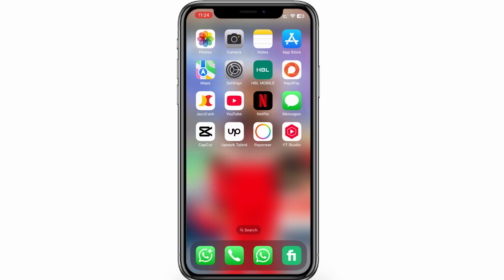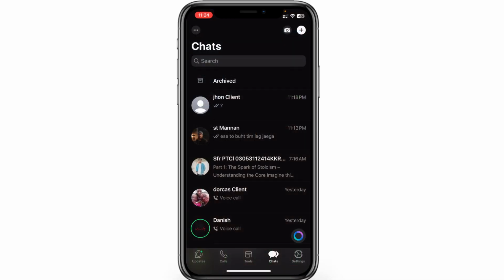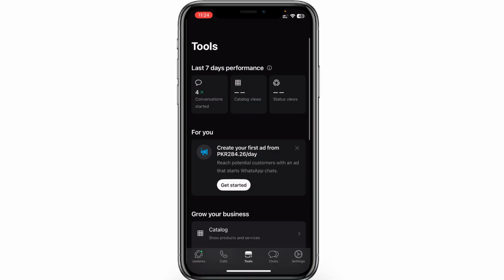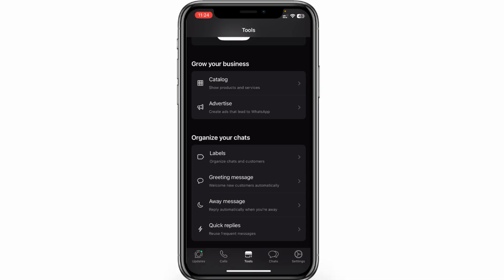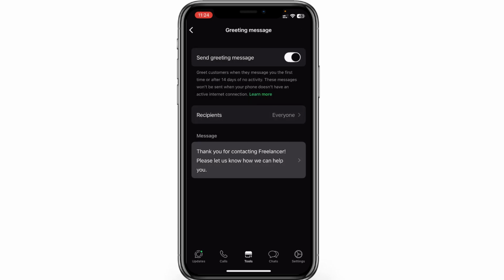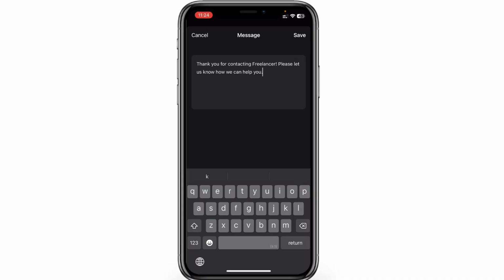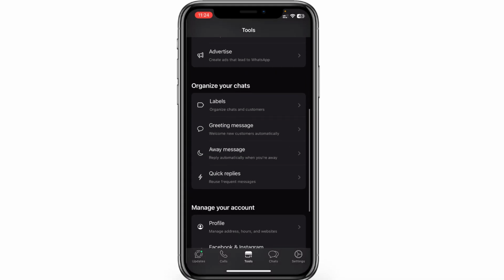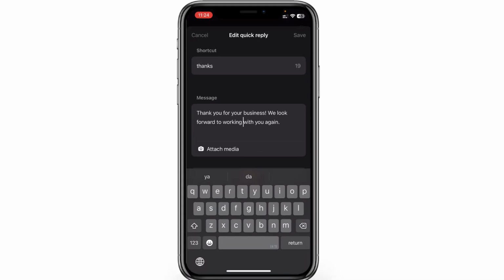How to Add Auto Reply on Whatsapp [easy]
The standard WhatsApp Messenger app does not have a built-in feature to set up automatic replies, as that functionality is designed specifically for the WhatsApp Business app. To enable an auto-reply, you will need to download and set up the WhatsApp Business app, which is a free, separate application. Once you have a business account, you can go to your Settings, tap on Business Tools, and then select either Away message or Greeting message to create an automated reply that will be sent to people when you're not available or when they message you for the first time.